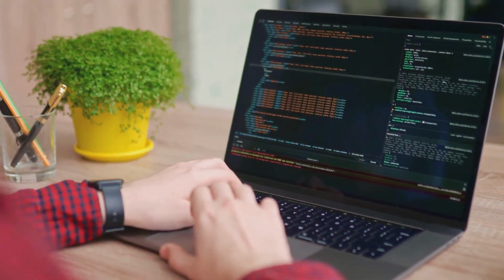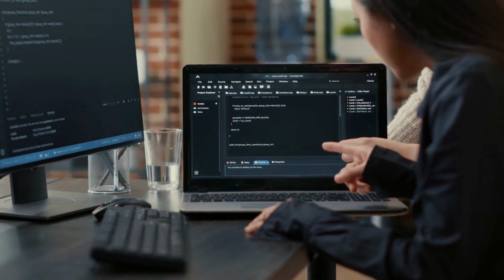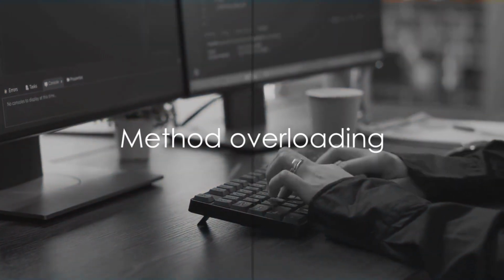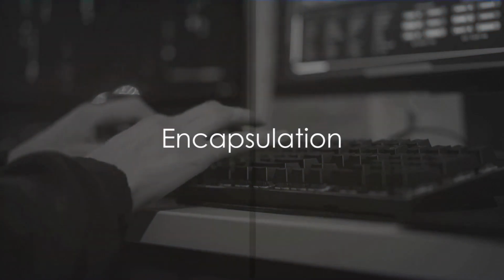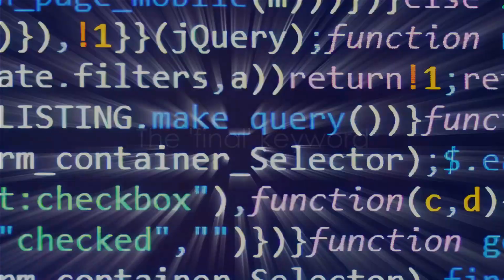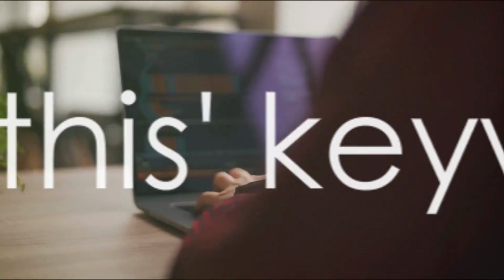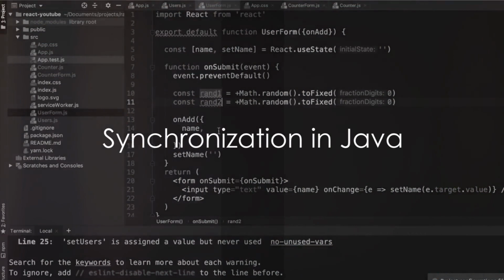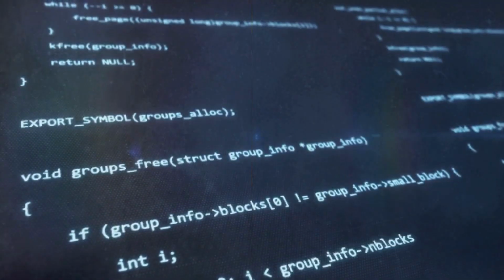Java Internship Assessment Test Tutorial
Welcome to our Java Internship Assessment Test Tutorial! If you're preparing for a Java internship assessment, you've come to the right place. In this video, we'll walk you through essential Java concepts, coding challenges, and tips to help you excel in your internship assessment.

Whether you're a beginner or looking to brush up on your Java skills, this tutorial is designed to provide you with the knowledge and practice you need. We'll cover topics like data types, loops, conditional statements, and more, all with practical examples and explanations.

Best of luck with your Java internship assessment preparation, and let's dive right in!